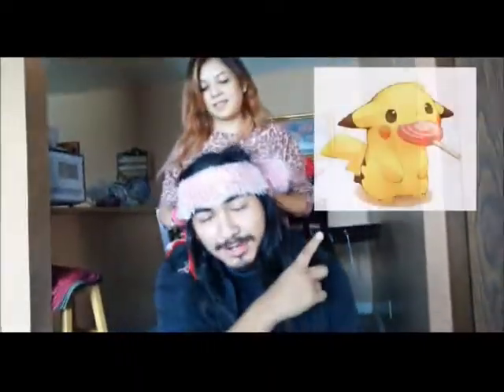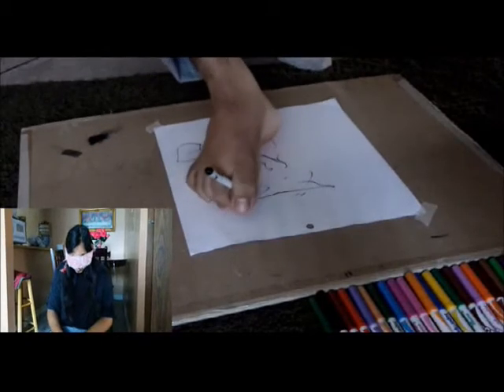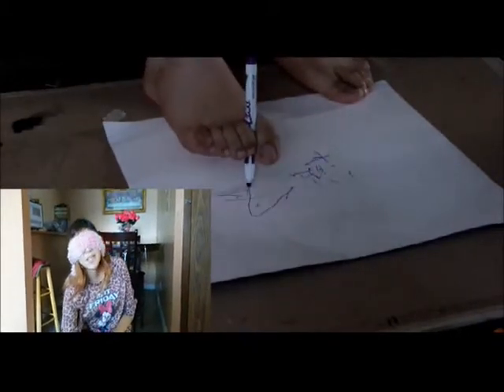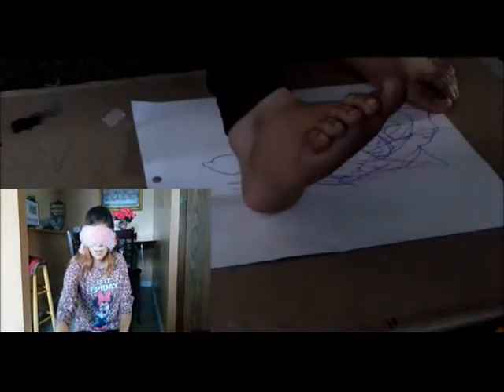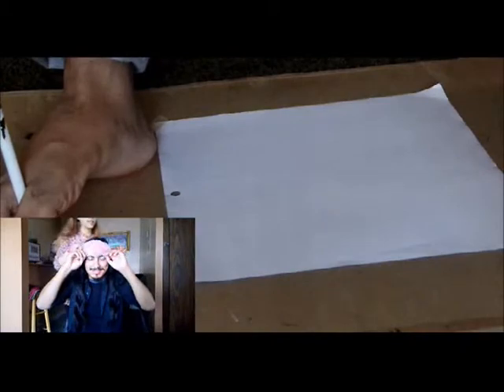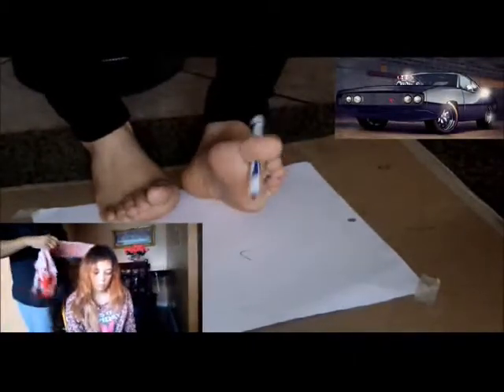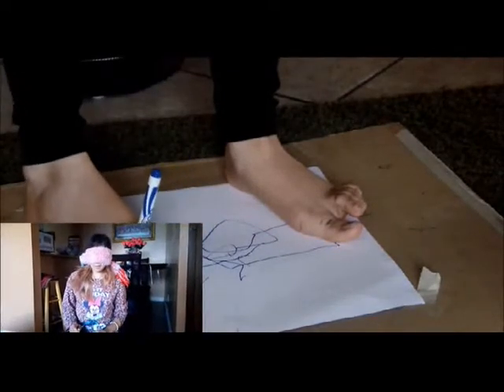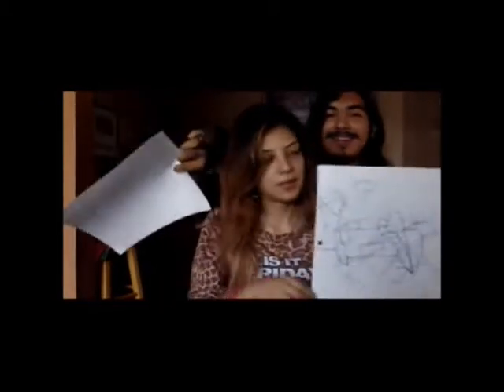Drawing Challenge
Also give us suggestions on what you want to see in this channel
Also check out Dino's Gaming channel.

Twitter & Instagram: NinjavsDino